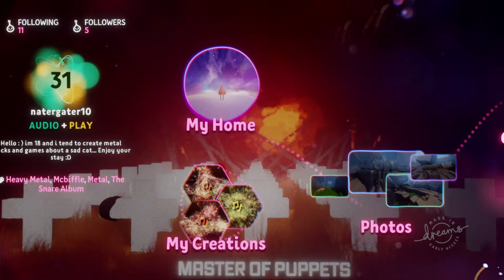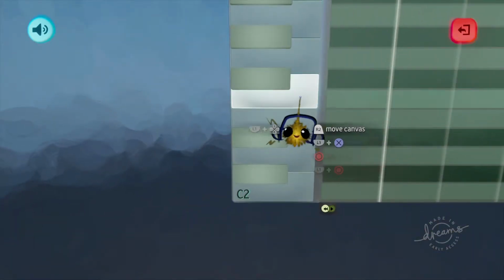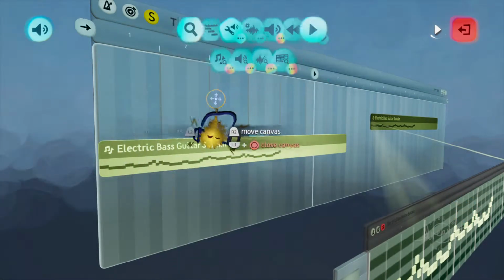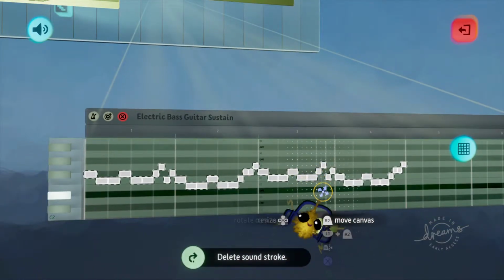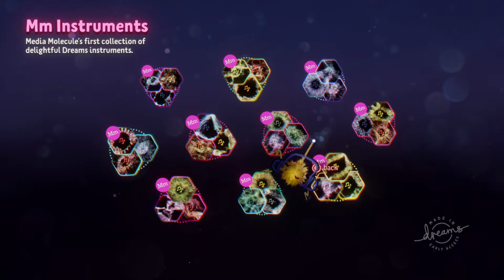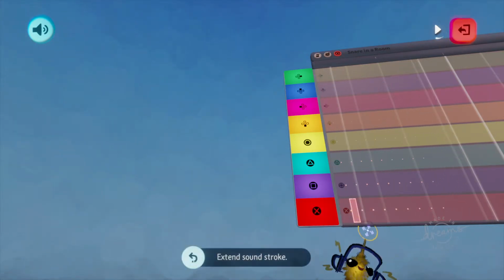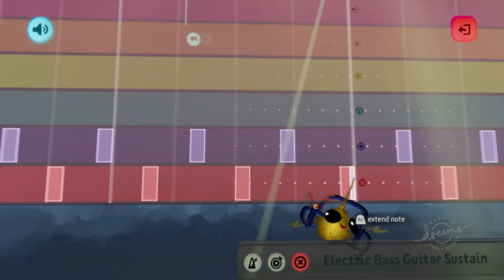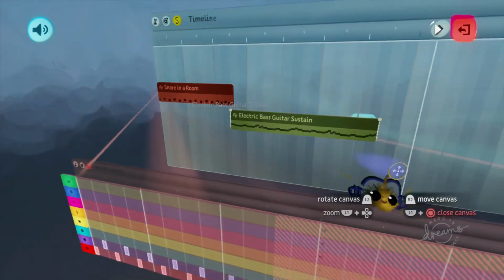Dreams - Making a song intro